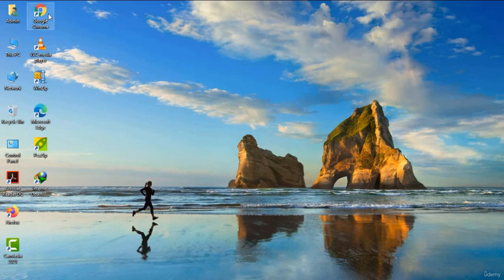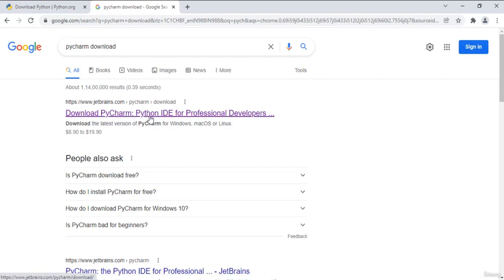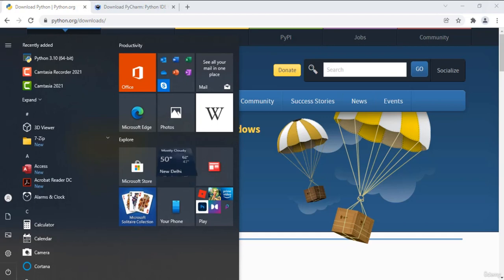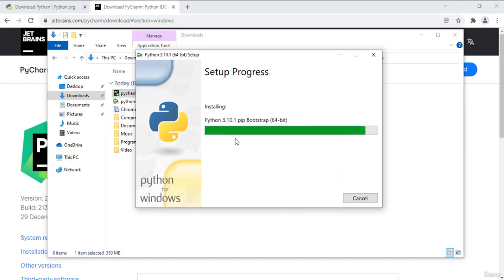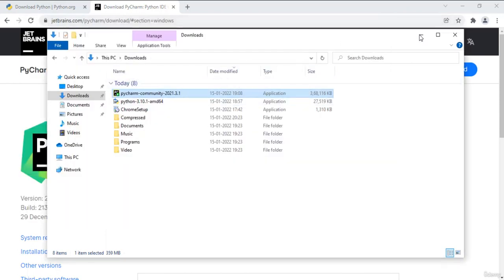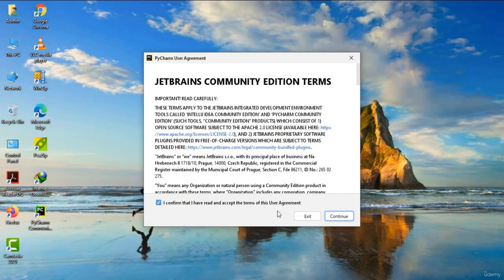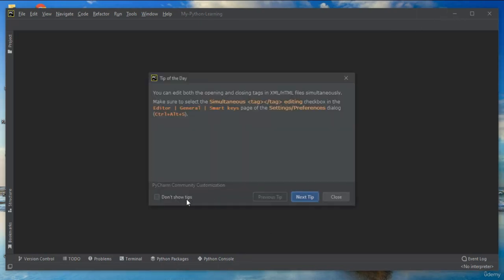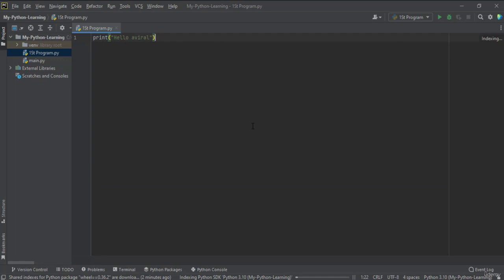Installation Of Python